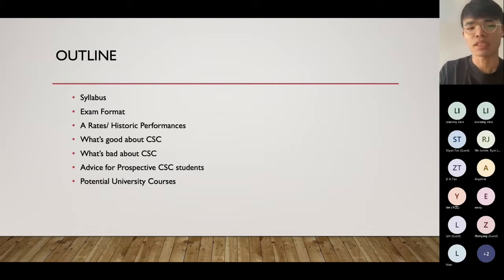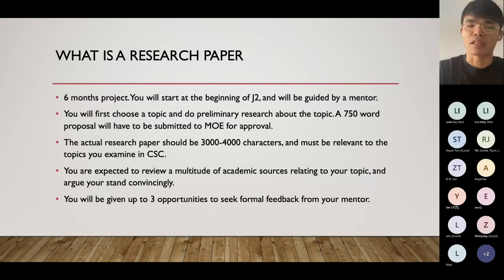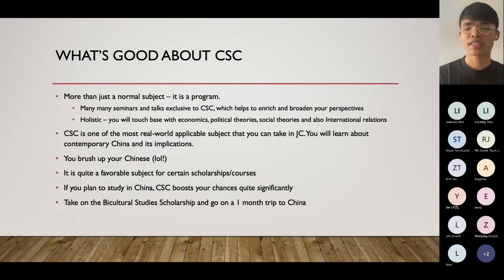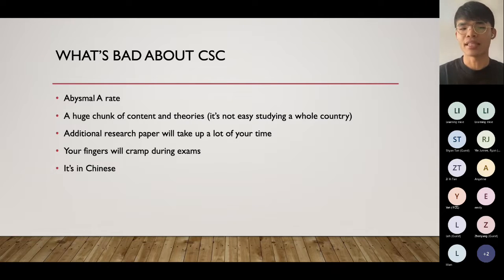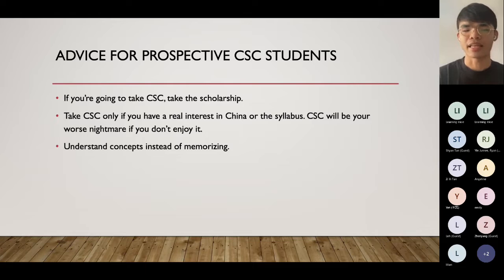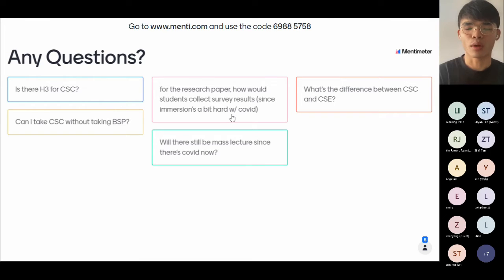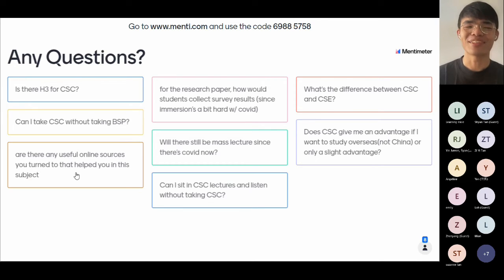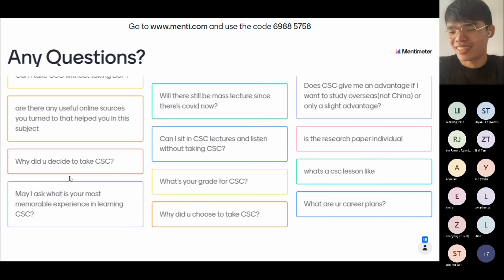Pre-JC Workshop 2021 Day 2: H2 China Studies in Chinese Sharing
Hey Everyone!

We have Chia Han sharing about H2 China Studies in Chinese! Do feel free to approach him and the other CSC tutors in our discord server!